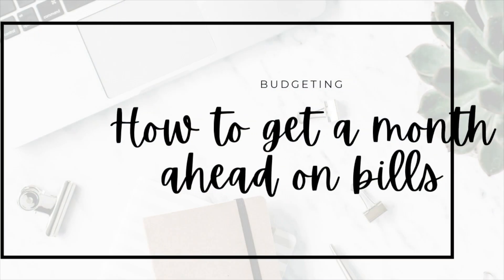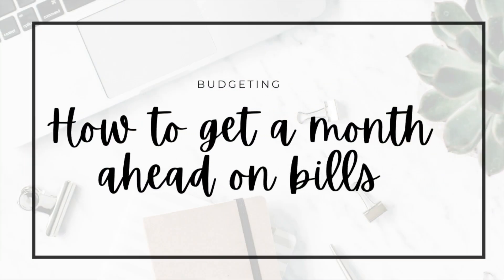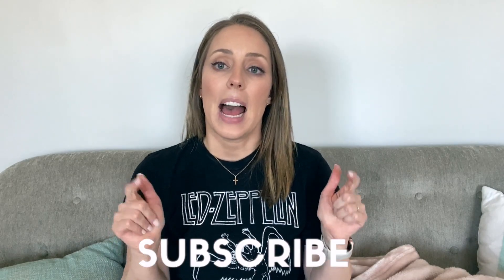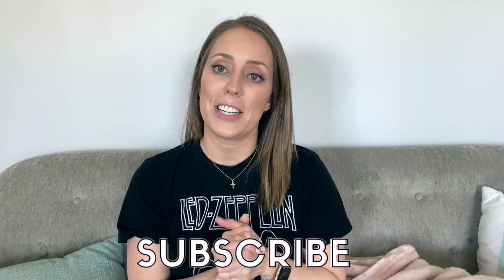How To Get A Month Ahead On Bills And Live On Last Month's Income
How to get a month ahead on your bills - let's talk about what this means, why you would want to get one month ahead and 3 ways you can actually do it!  If you're already a month ahead on your bills, I'd love to hear about it!

💸 I've decided to open back up my Budget Coaching for the new year!  If you're needing extra help or support with budgeting you can get all the details

Come say Hi 👋🏻 in the comments...I love chatting with you!

💸 D E B T - F R E E   F A V O R I T E S

‣ CASH CLIPS WITH FLAGS
‣ BEST FINANCE COURSE

📉 B U D G E T I N G   T O O L S

‣ FRUGAL AMAZON FAVORITES